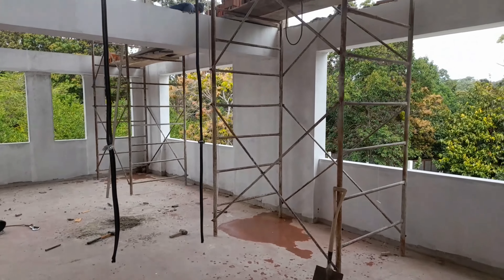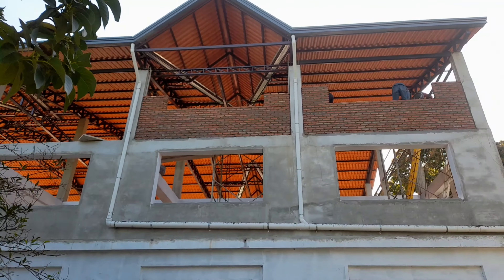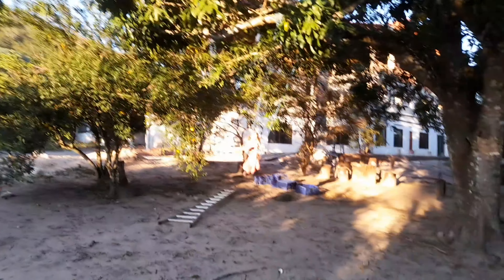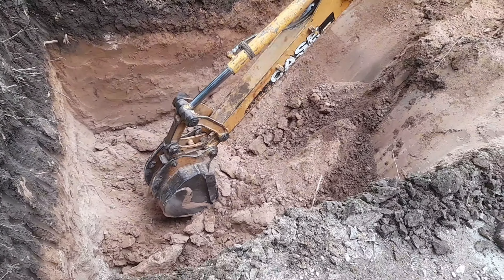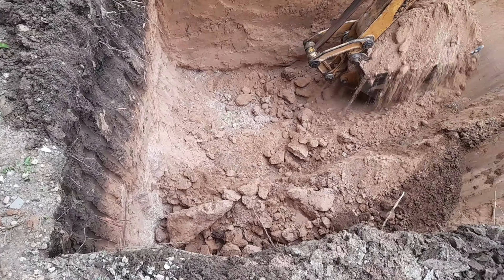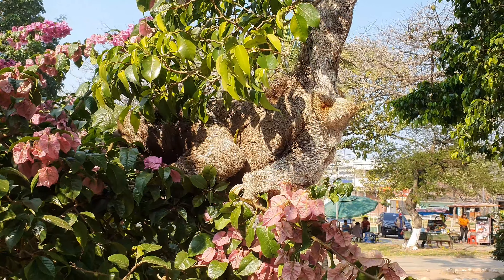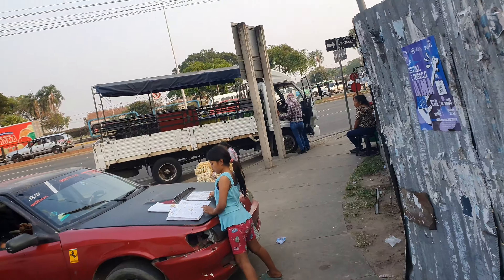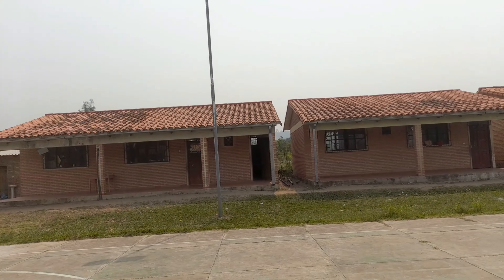BULL ATTACKS THE CENTRE! SLOTH IN THE SQUARE! MISSION IN THE STREETS.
July/August progress in many areas of our work in Bolivia.